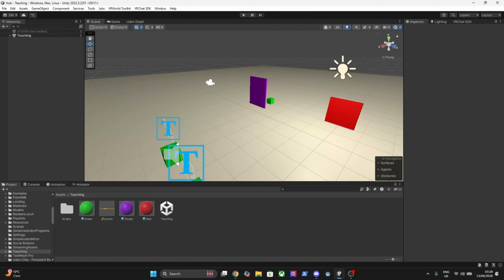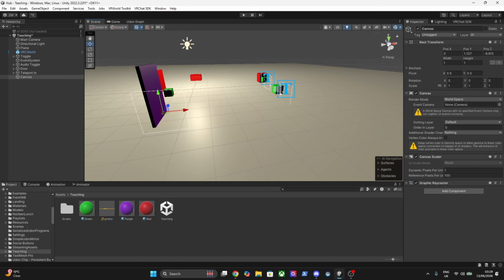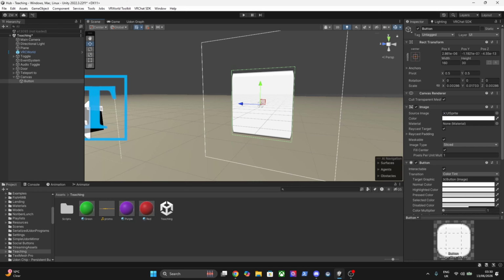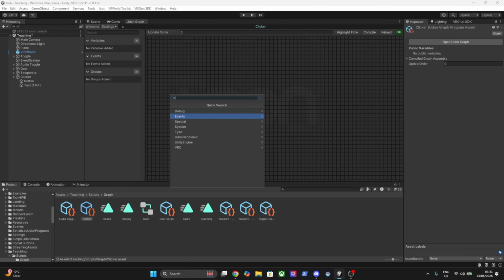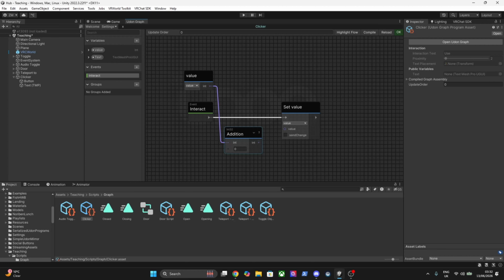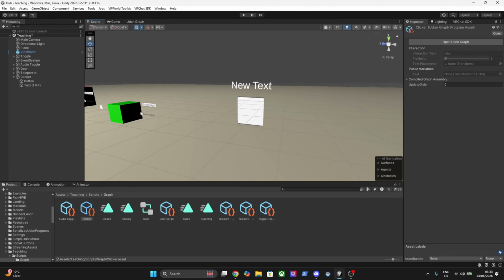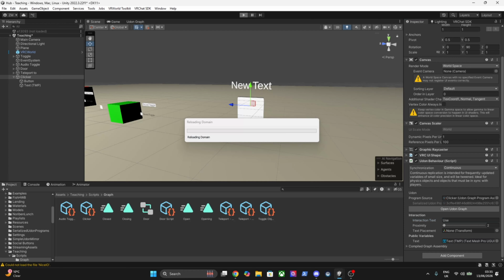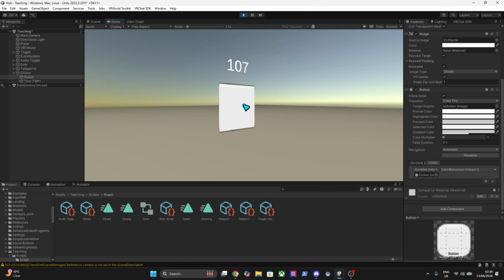VRChat Udon Graph: Build a UI Click Counter With TextMeshPro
Build a simple click counter for your VRChat world using Udon Graph. Each button click adds 1 to an integer, converts the value to a string and updates a TextMeshPro UI label.

I set up a world-space canvas with VRC UI Shape, build the counter graph, assign the text component and connect the button to Udon Behaviour.Interact. Includes the setup mistakes and fixes before the working Play Mode test.

00:00 Clicker overview
00:30 World-space canvas setup
01:30 VRC UI Shape and button
02:30 Add TextMeshPro text
03:22 Create the Udon Graph
04:20 Increment the integer
05:02 Convert and display the count
06:22 Assign Udon Behaviour and text
07:22 Connect the button and test

VRChat is a free social VR platform where creators build and share custom worlds and avatars. Udon is VRChat's built-in visual scripting language for adding interactivity to worlds without needing a traditional coding background.